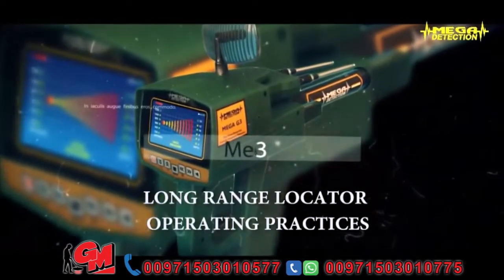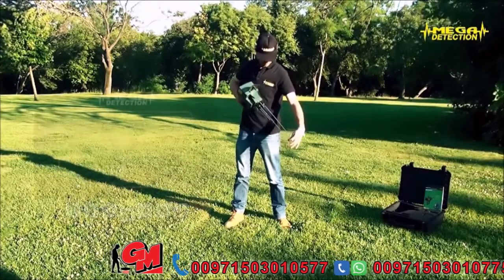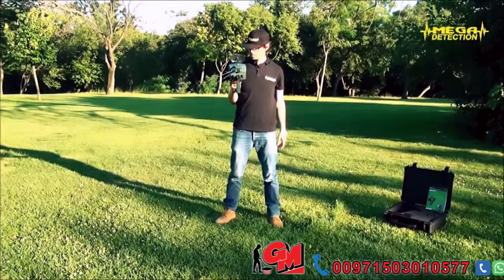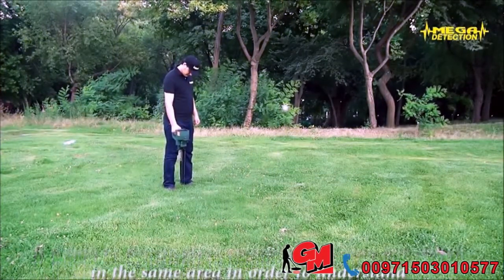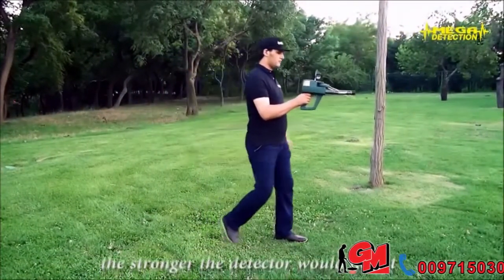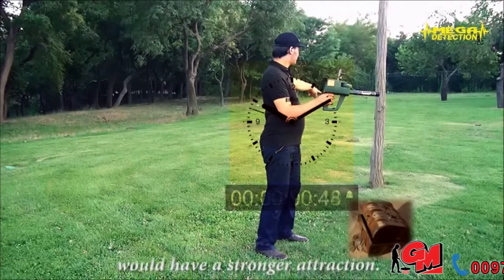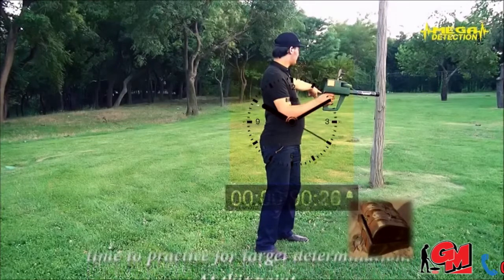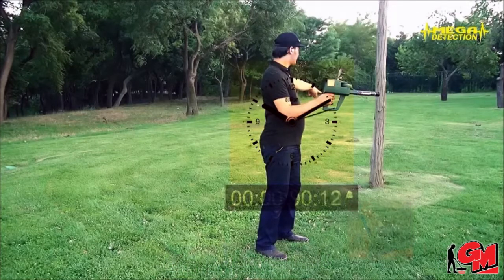Mega G3 | Gold & Metal Detectors - (PART 3) Long Range Locator Operating Practices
Balanced  Search  With The Decive

Mega_G3 | Gold & Metal Detectors - (PART 3) Training Video
Mega_G3 Gold Metal Detector 2018 (PART 3) | Training

For all prospectors and searchers for precious metals underground , GOLD_MASTER_COMPANY pleased to announce the arrival of latest advanced German technology in 2018 in this field
MEGA G3 from Mega Locators / 2018 Edition

Mega G3 is the second generation of MEGA DETECTION technology the best for metal detection like gold and silver , and returns accurate results in different terrains (rocky, mountains, deserts..).

MEGA G3 is versatile device with its new 8 predefined programs with settings to detect ( gold treasures - silver - gold nuggets.. )  , and this gives the prospector a wide range to hunt all types of the precious metals underground.
By using Mega G3 you can find gold veins and old buried gold coins and relics and treasures plus to silver ores , up to 40 m depth in the ground with fantastic results.

Mega G3  is the device that we recommend for those who want a versatile device with a variety of features and the best investment for money with unique and special price.

The device graphical user interface (GUI) available in 8 languages , you can select the language from start screen and the settings will be saved even if you restart the device
- German
- English
- Russian
- French
- Spanish
- French
- Turkish
- Arabic

Tags,
mega scan pro kaufen,
mega scan pro price,
mega g3 gold detector,
mega scan pro preis,
mega scan pro 2018,
mega detection,
MEGA LOCATORS – New German Technology - Gold & Metal Detectors,
Mega G3 - MEGA LOCATORS,
MEGA LOCATORS,
Mega G3 | Gold Detectors